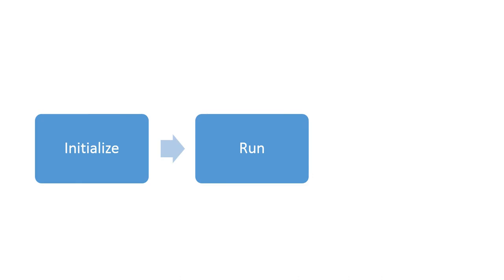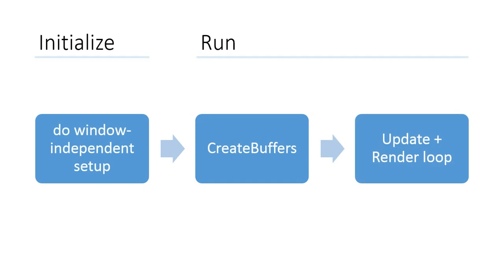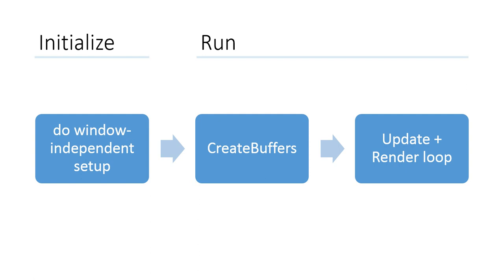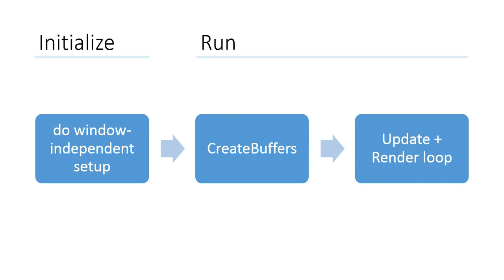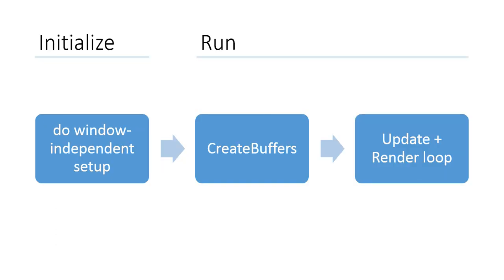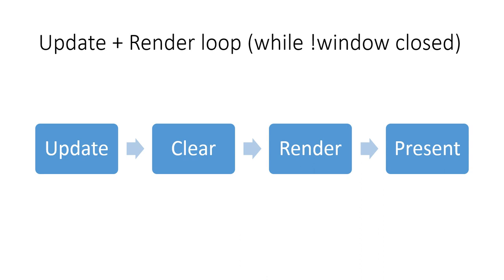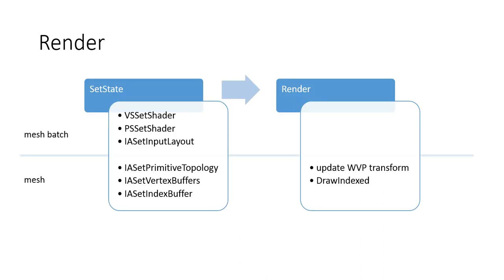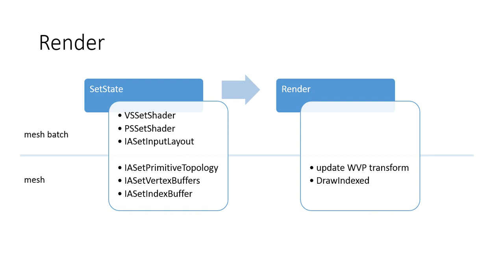Programming/02 D3D rendering essentials/01 Overview